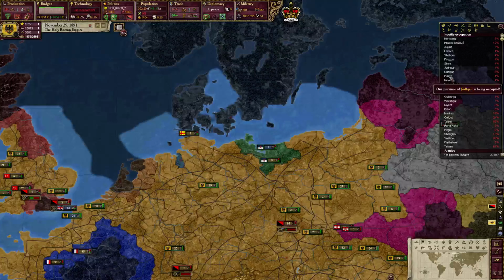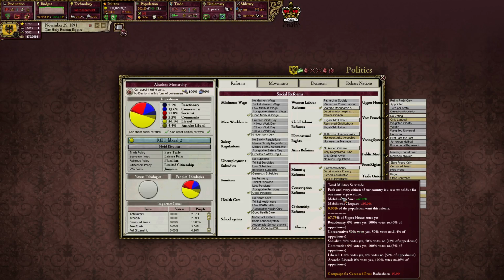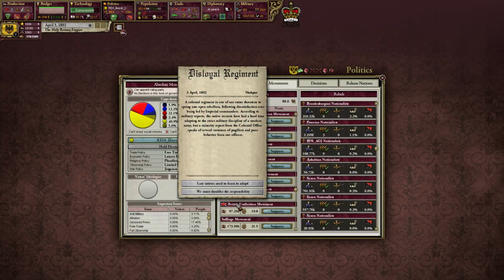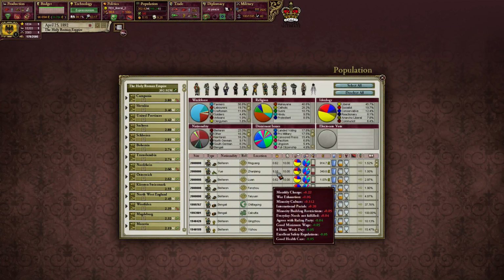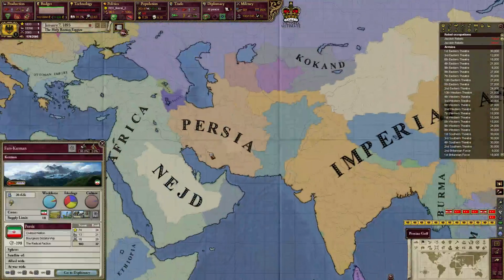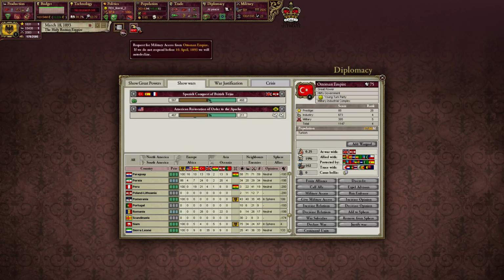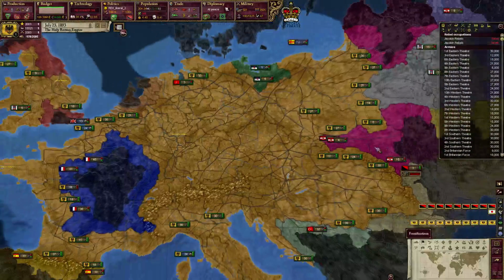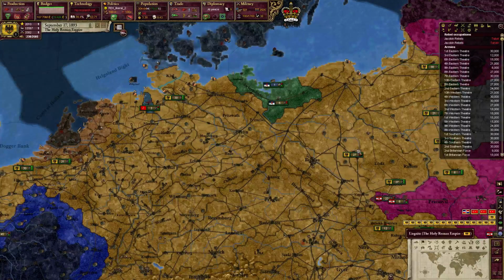Let's Play Victoria 2 Ultimate Mod: An Empire Reborn - Ep. 62 by TheRAGTeam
Hey there guys and girls, new let's play where I start off as the Austrian Empire and attempt to form the Holy Roman Empire. Wish me luck in the reformation and strength of the new empire.